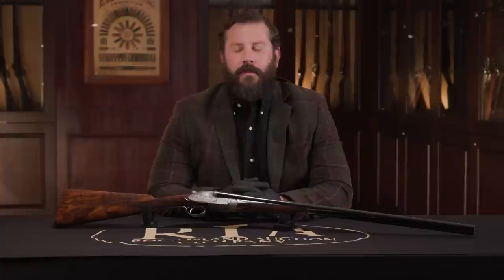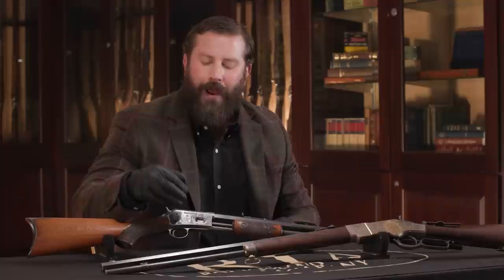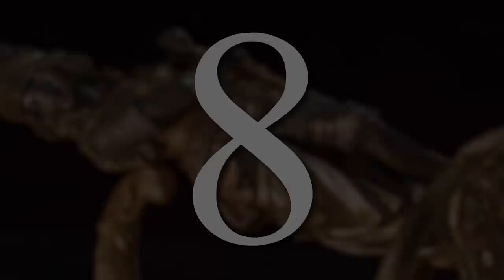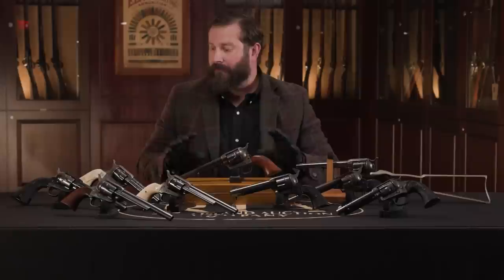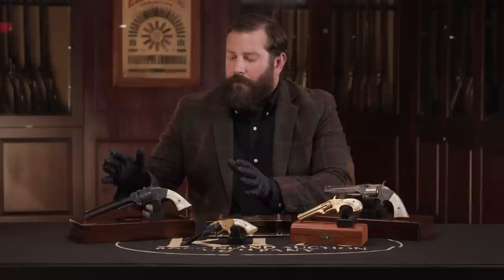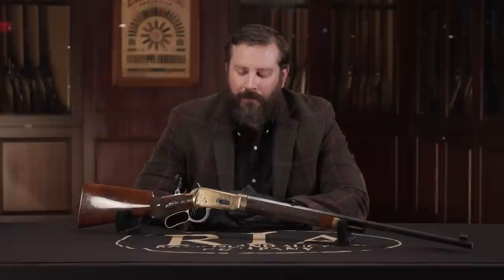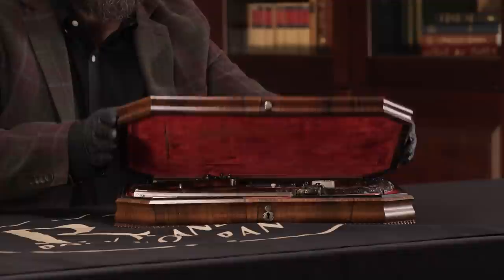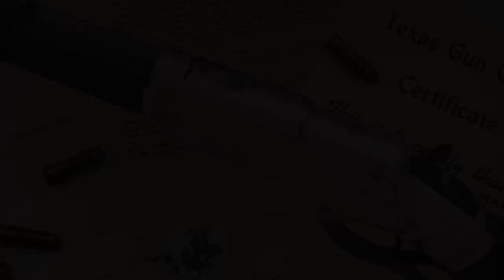Kevin Hogan’s Top 10 of the August Premier (2022)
When you auction over 45,000 firearms in a calendar year, comparisons come easy. It’s like the ad says, “We know a thing or two, because we’ve seen a thing or two.”

So when RIAC President Kevin Hogan calls a gun the best we’ve ever seen, or a collection of Colt Single Action Army revolvers the best ever to come to market… it’s time to pay attention.

Here are Kevin’s Top 10 picks of the 2022 August Premier Auction. Prepare to see items at the very pinnacle of fine arms collecting.

0:03 - Fracassi engraved Rizzini shotgun
2:49 - Ulrich Colt Lightning and Winchester 1866
10:09 - Statue grip sword Schuyler, Hartley, & Graham
12:50 - Colt Single Action Army galore!
19:02 - Master engraved Smith & Wessons
26:20 - Golden Winchester 1894
29:40 - High Art from Morgenroth of Gernode
31:46 - Winchester 1 of 100 and 1 of 1000
38:45 - Finest known 1891 RAC Colt Cavalry
42:29 - McClatchie Root